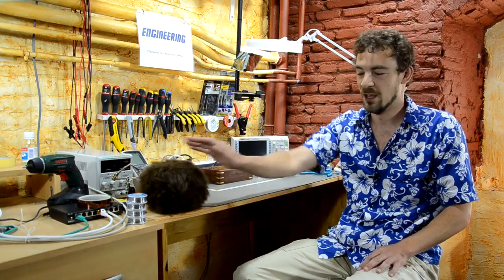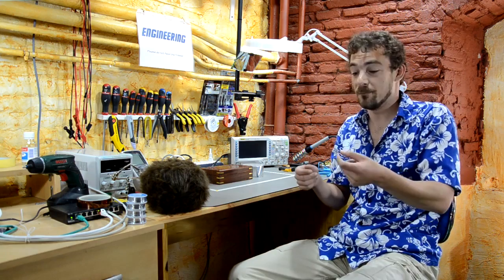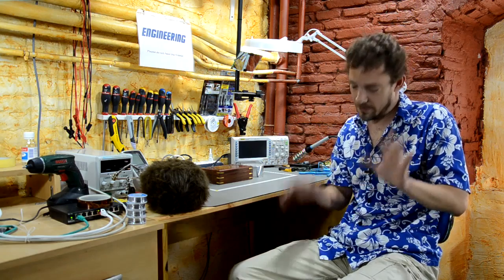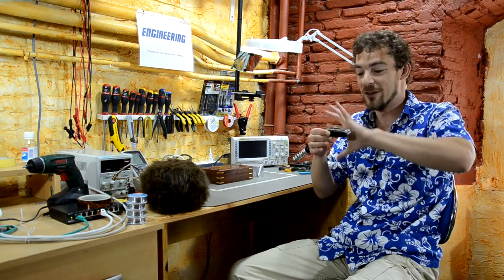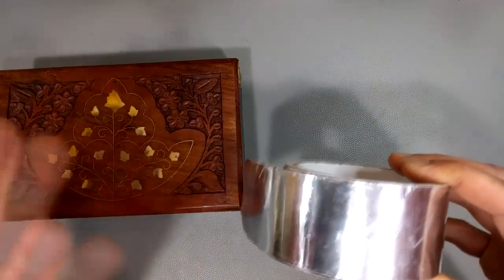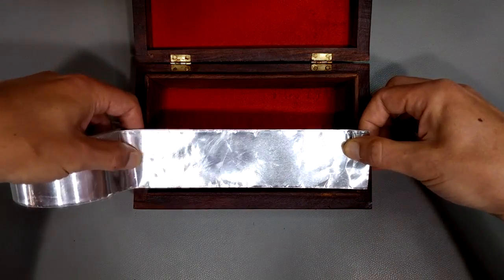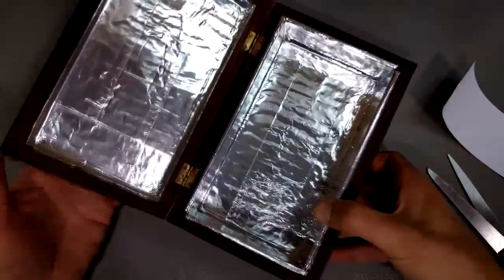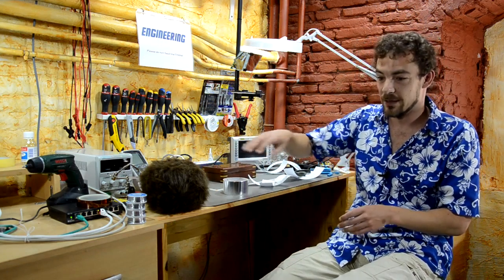Make your own stylish smartphone Faraday Box in 10 minutes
With the release of WikiLeak’s “Year Zero” information on the CIA’s capabilities, you might be forgiven if you’re worried about your privacy. It’s a bit annoying to think that some bozo is remotely activating your smartphone’s mic to spy on your extremely dramatic dinnertime conversations.

You could buy some overly expensive “Faraday Bag” to stick your phone in when you’re not using it, but who wants an ugly black overpriced lunch bag?

Instead, just make your own Faraday Box. It’s cheap, stylish, hip, and it only takes about 10 minutes to make!

Pretty Wooden Box
Aluminum Foil Tape
Expensive Faraday Bag